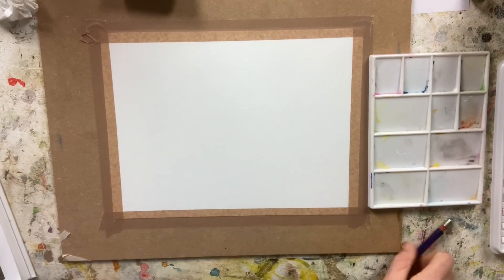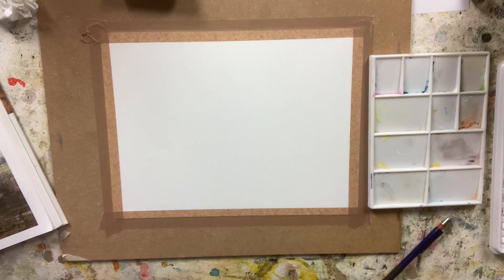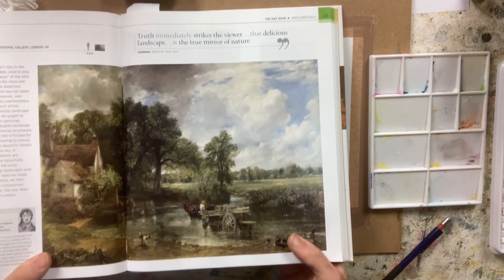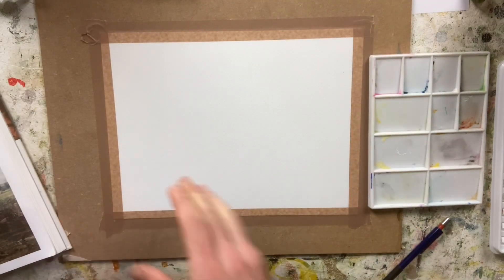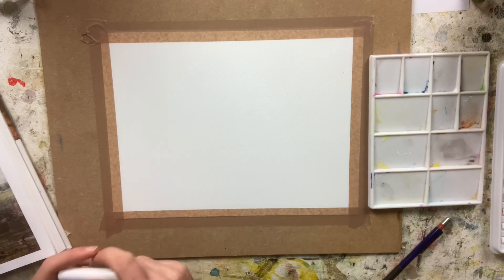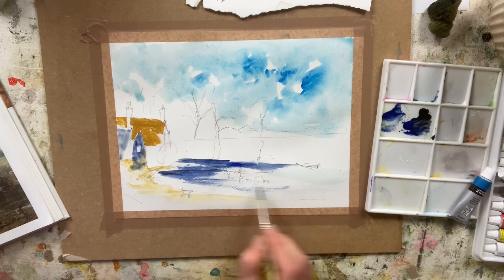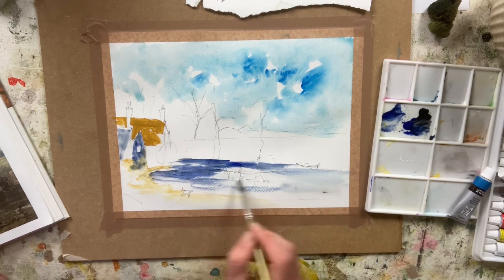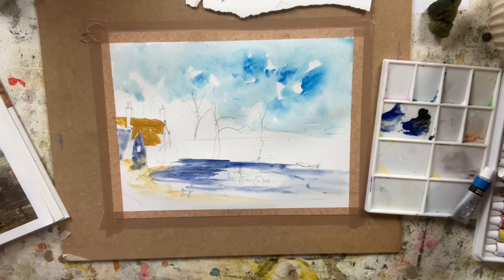30 November 2023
Peter J Chapple recreates Constable’s ‘The Hay Wain’